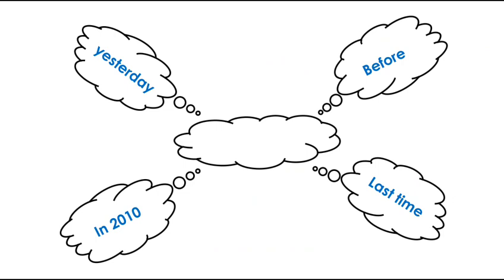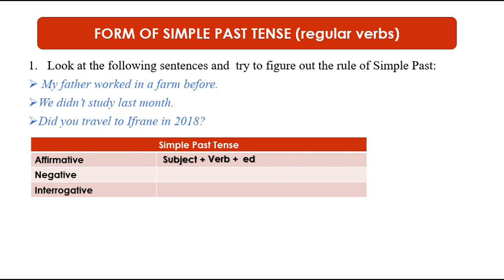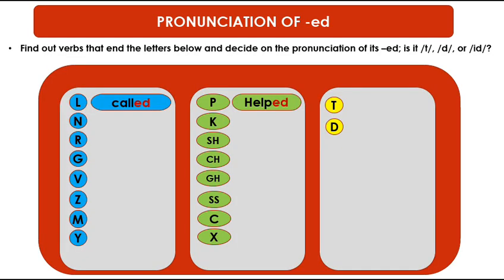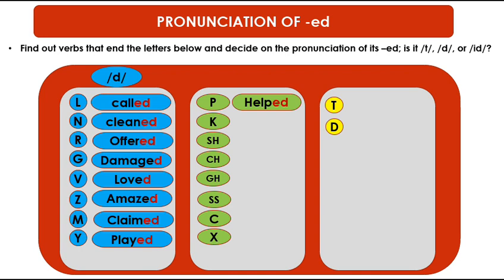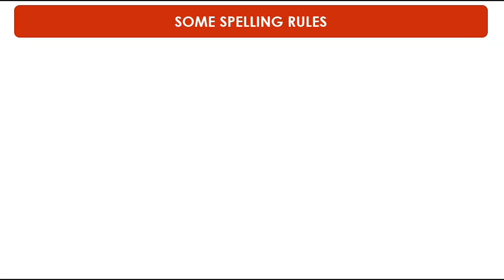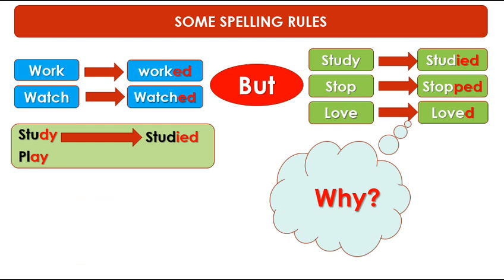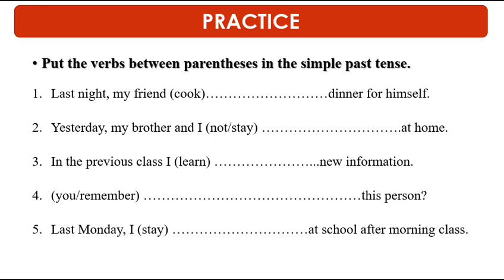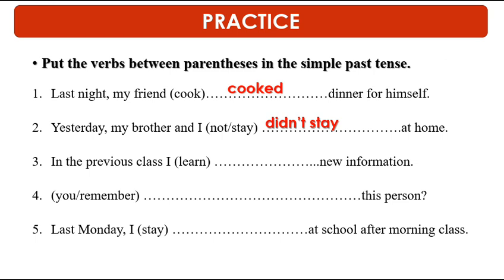simple past tense regular verbs